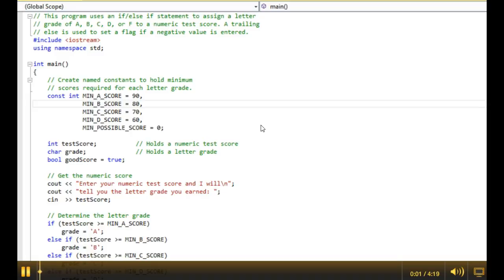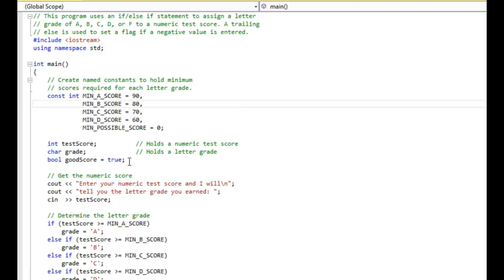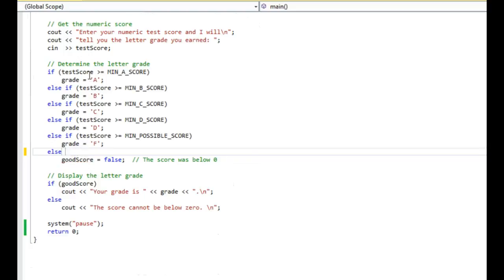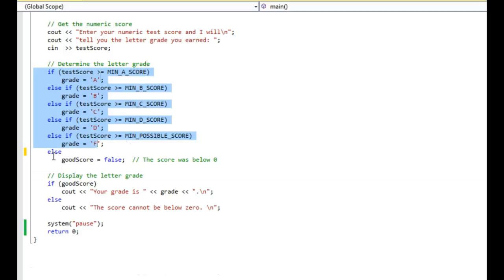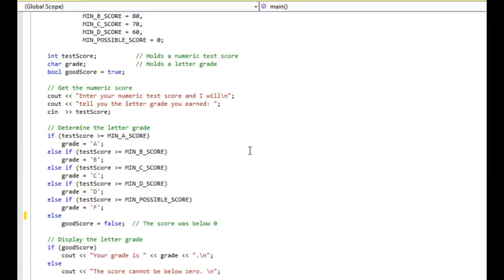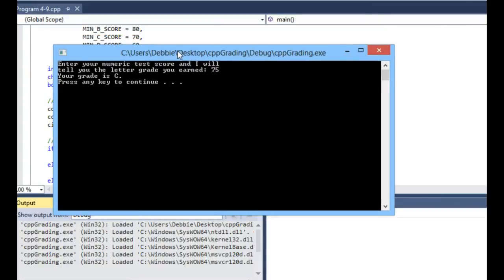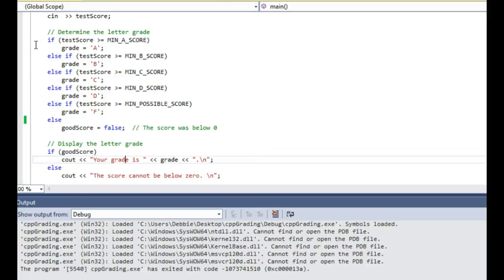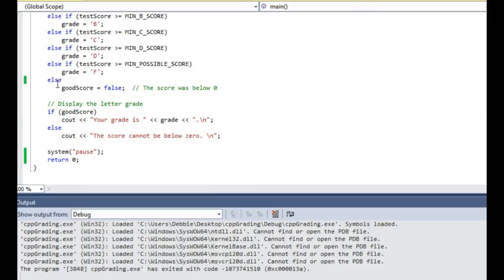Boolean Variables and Flags